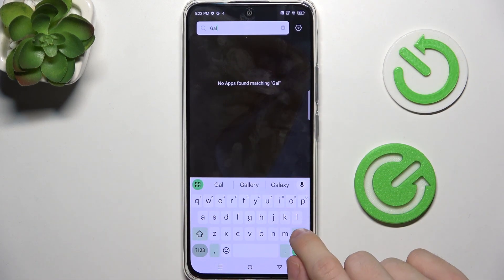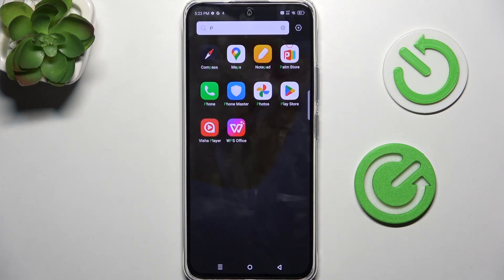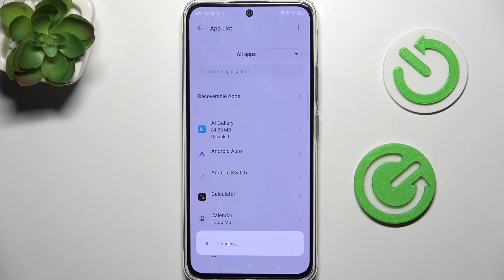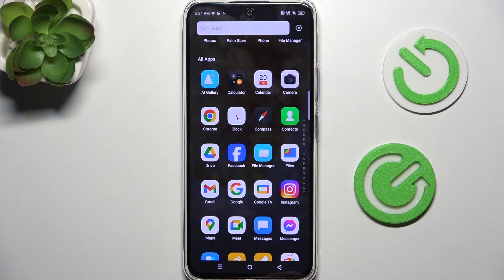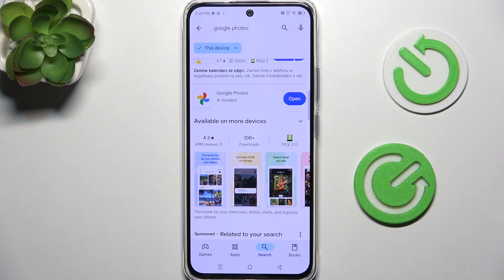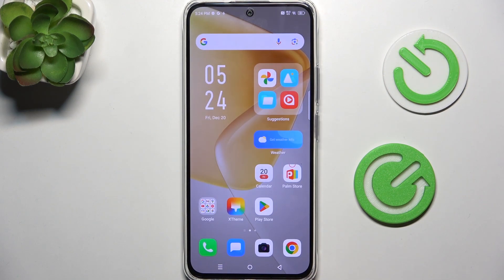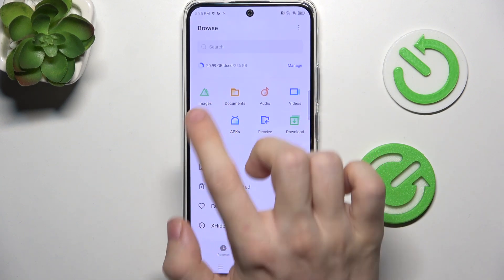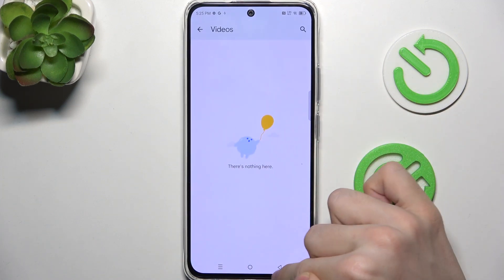Can’t Find Gallery on Infinix? Here’s How to Locate It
Struggling to find the Gallery app on your Infinix phone? This video will help you locate it and explore alternative ways to access your photos and videos. We’ll explain if the app has been renamed, moved, or replaced with a different app like Files or Google Photos. By the end of this guide, you’ll know exactly where to look and how to manage your media.

Why can’t I find the Gallery on my Infinix phone?
How to locate the Gallery app on Infinix?
What to do if the Gallery is missing on Infinix phones?
Does Infinix use Google Photos instead of Gallery?
How to access photos on Infinix without the Gallery app?
How to find hidden apps on Infinix phones?
Where is the default photo app on Infinix?
How to recover the Gallery app on Infinix?